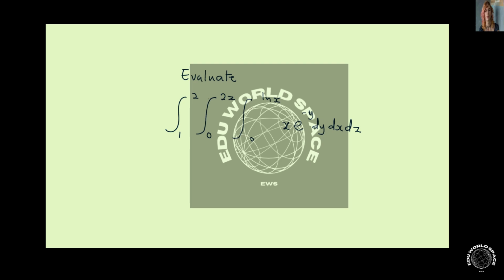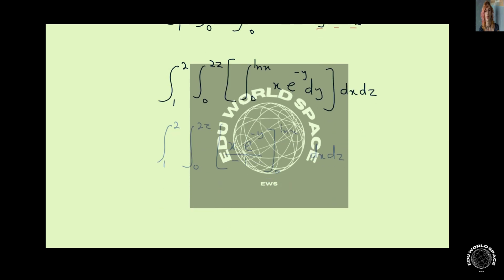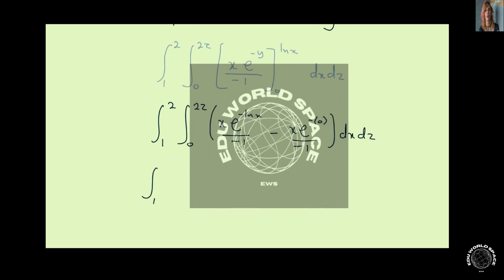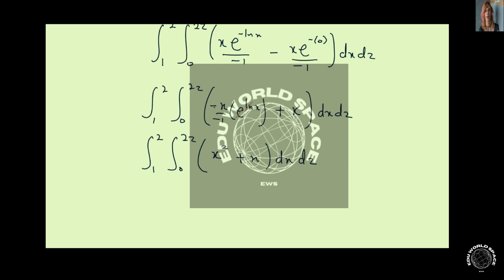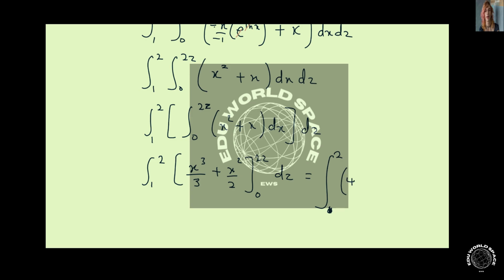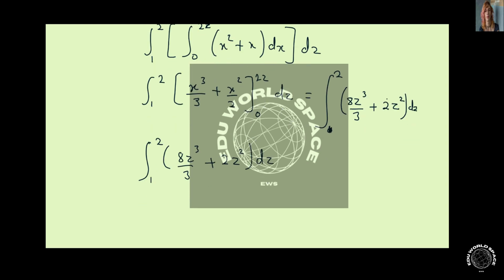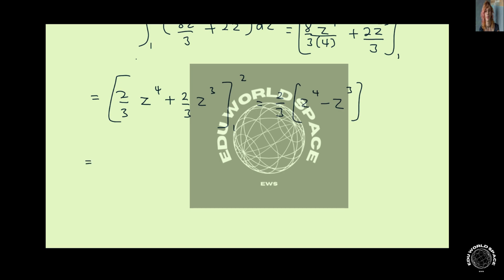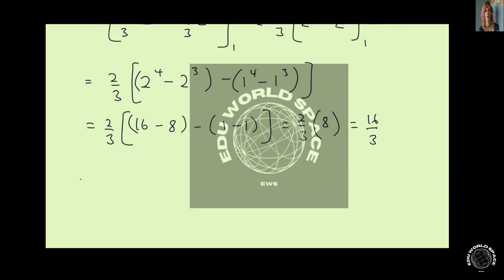Evaluate the iterated integral yy2 0 yy 0 yx 0 cossx 1 y 1 zd dz dx dy